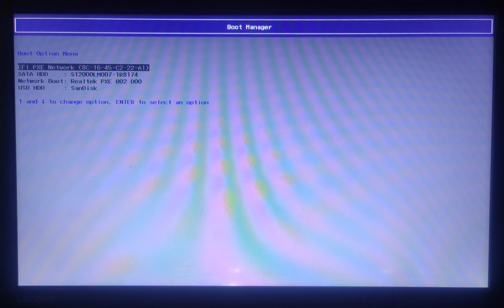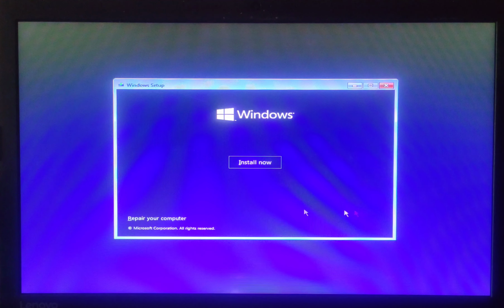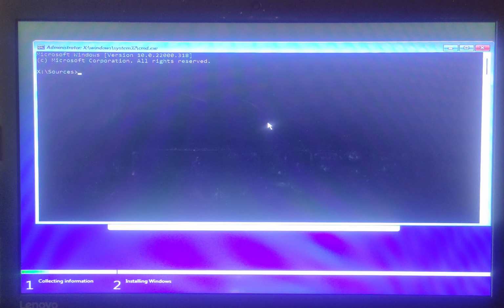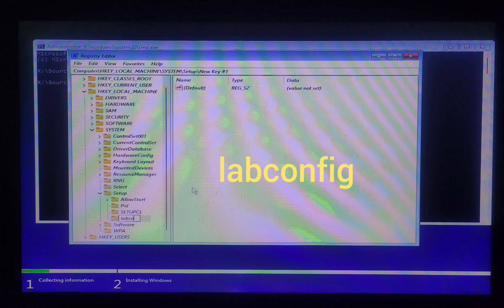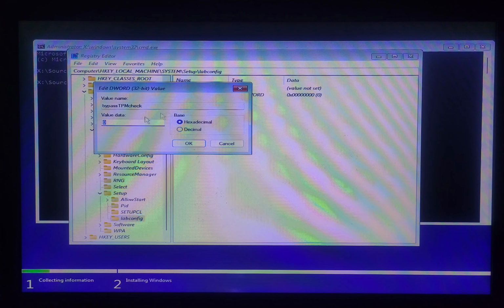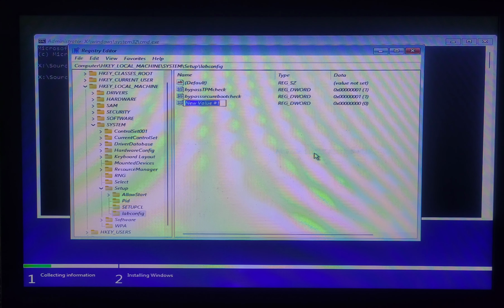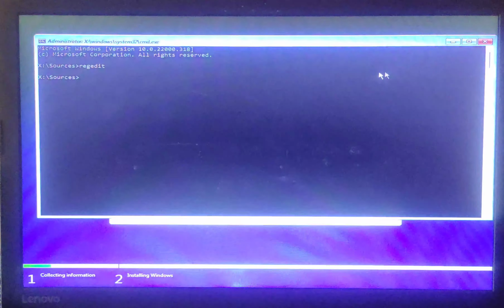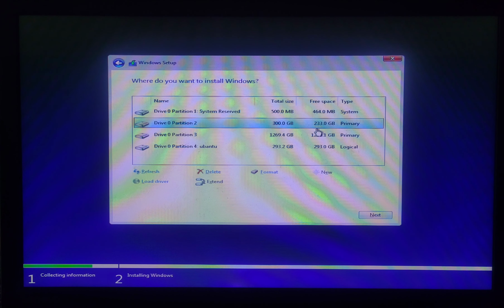Error: win11 min sys req solved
Type:
shift+F10 : to enter into cmd
regedit : enter into register editor
select:
      Hkey_Location_Machine
               System
                      Setup: New, key
                        Rename to
                     *)   labconfig

 1)    right click on empty space
          New, Dword(32 Bit) value,
             rename to
                             bypassTPMcheck
            double click on bypassTPMcheck
            edit data value from 0 to 1

2)    right click on empty space
             rename to
                             bypasssecurebootcheck
       double click on bypasssecurebootcheck

 3)    right click on empty space
             rename to
                             bypassRAMcheck
            double click on bypassRAMcheck

only 4 thinks we need to enter:
      labconfig
      bypassTPMcheck
      bypasssecurebootcheck
      bypassRAMcheck

how to solve minimum system requirements error for windows 11,
bootable win 11 pen drive not installing os

Other errors while installing win 11 or 10 OS

1) To Stop blue screen error:

restart laptop by holding shift

it'll enter into Bois boot menu

go to advance, troubleshoot, advance, cmd
type these commands:

bootrec /fixmbr
bootsect /nt60 sys
bootrec /fixboot
bootrec /rebuildbcd
exit

restart it'll be fixed

2) Windows can't install to this disk the selected disk has be an MRP partition table not GPT

Shift+F10: Enter into CMD
:\Source type diskpart
Diskpart type  list disk
# it'll show all the disk Available
# select you hard drive number displayed above
Diskpart type select disk 0
Diskpart type clean
Diskpart type convert GPT
Exit
Exit
Note: All data will be lost when  you convert to GPT